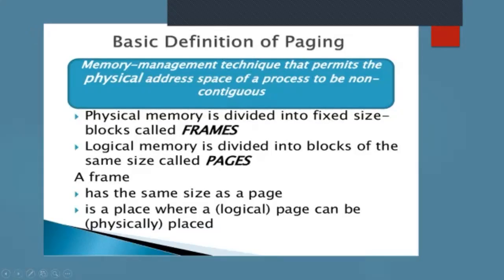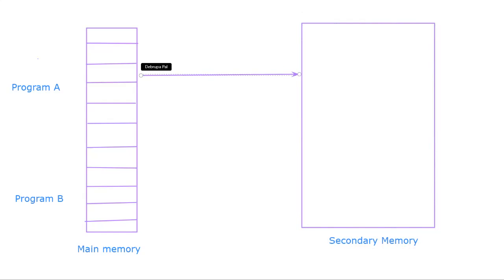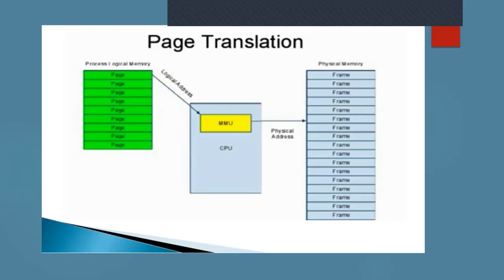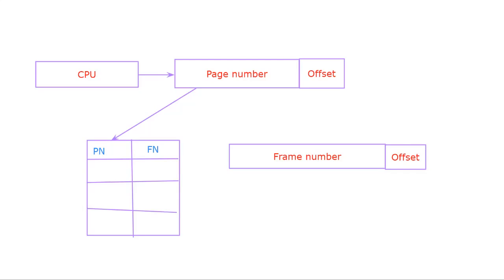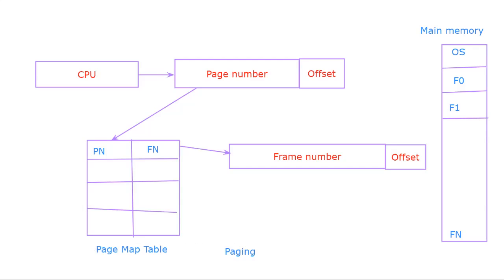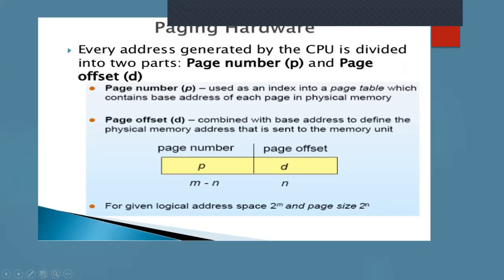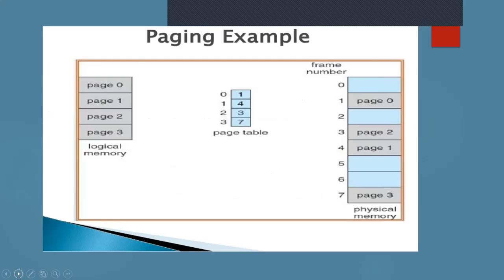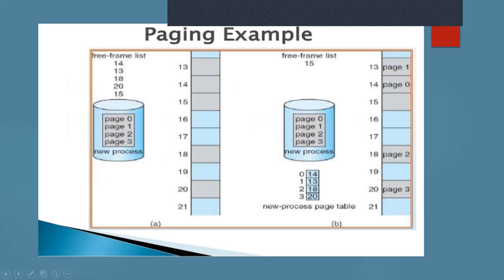OS Lecture 20(05.10.20)